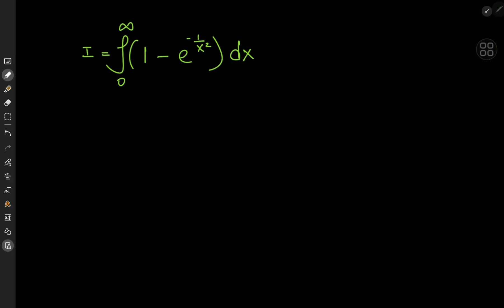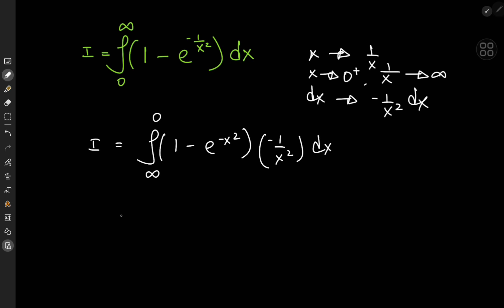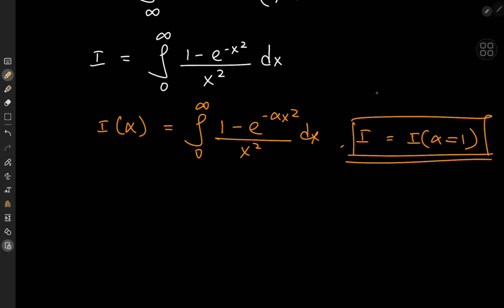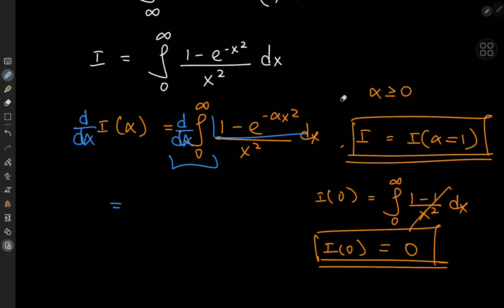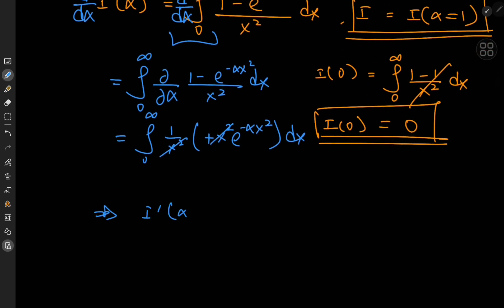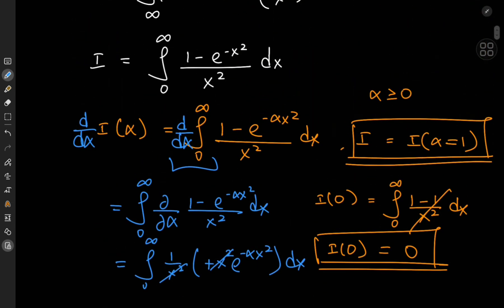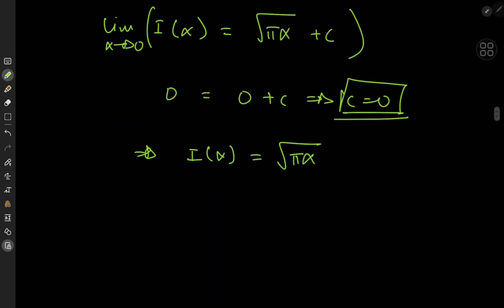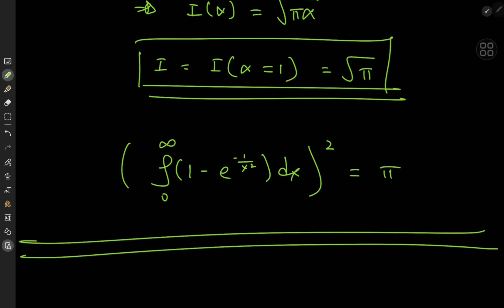My take on @blackpenredpen's gaussian like integral